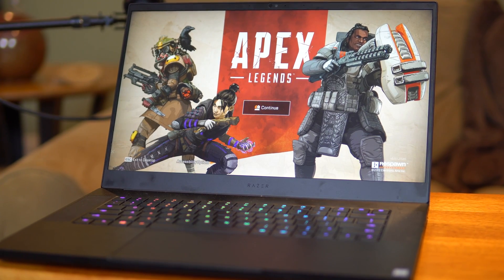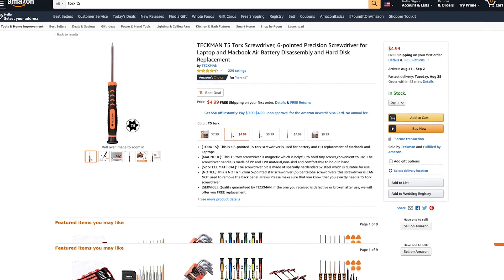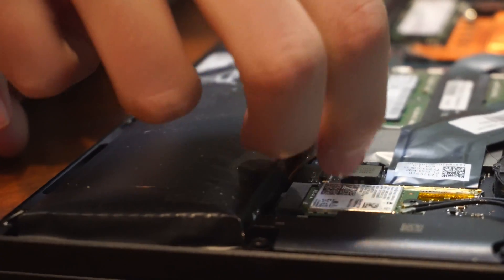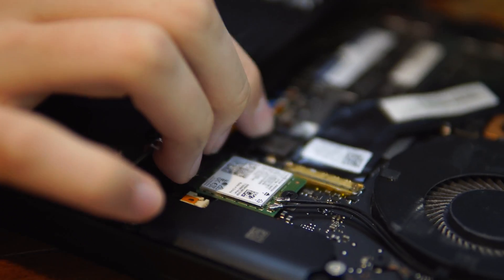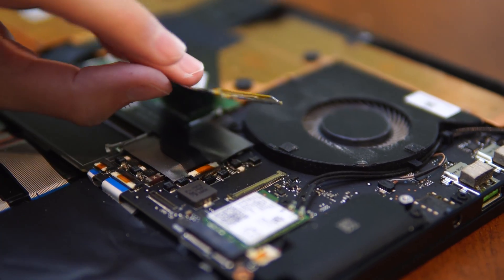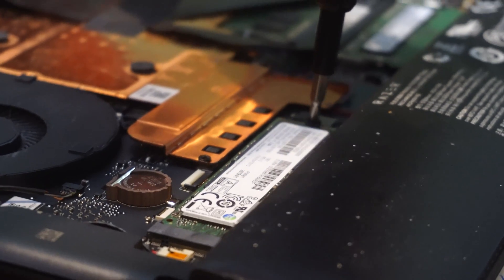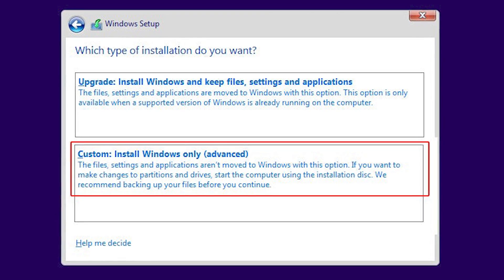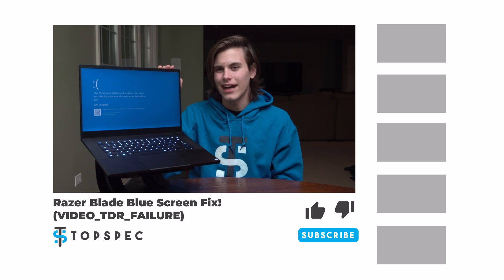Razer Blade 15 Upgrade Guide! (RAM, SSD, Replace Battery)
Even though the 2020 Blade 15 has some shortcomings, this laptop remains to be one of the thinnest and most powerful laptops that still allows you to upgrade its internal components. So in this video, I’ll be showing you how to replace the razer blade’s battery, upgrade its RAM, and switch out its SSD.

-Links-
RAM Used in Video

Intro: 0:00
Removing Back Panel & Battery: 0:50
Replacing Battery: 2:01
Upgrading RAM: 3:36
Upgrading SSD: 4:43
Cleaning Dust: 6:00
Outro: 6:40